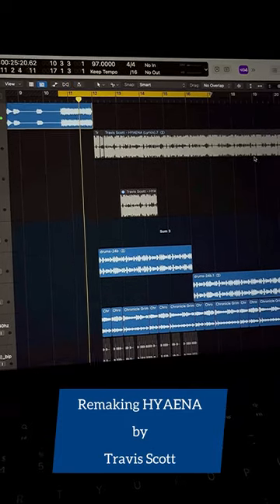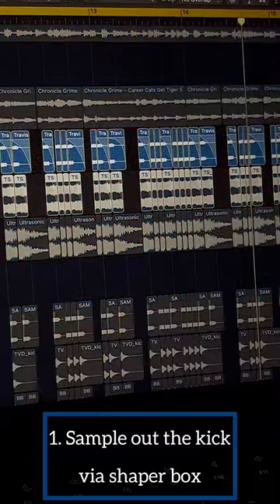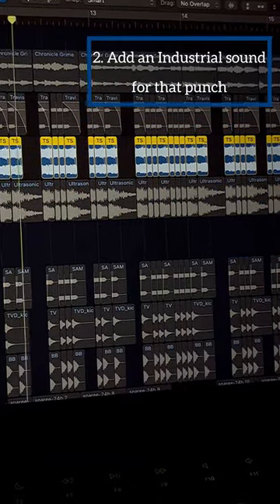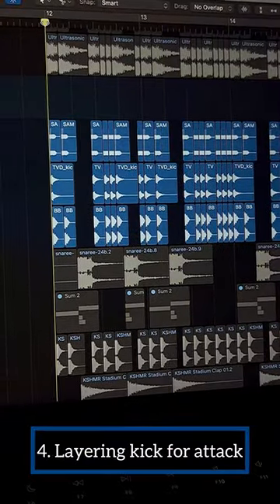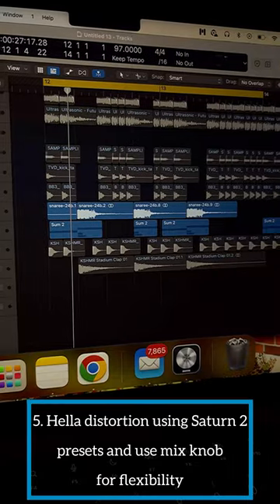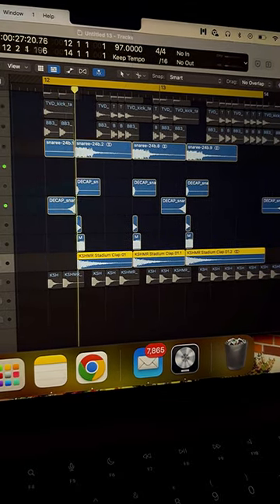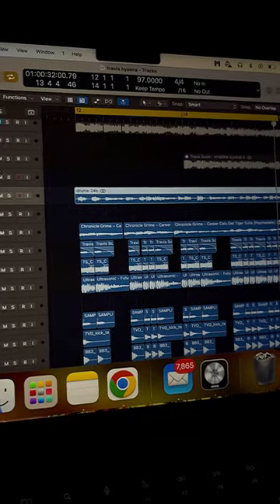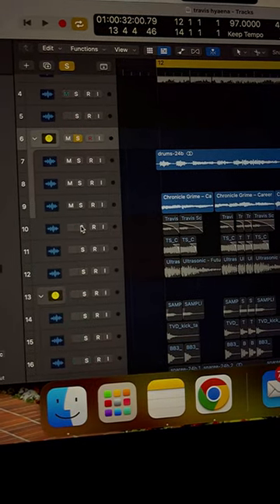Remaking Hyaena by Travis Scott in under 2 minutes (90% SIMILAR)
was a fun little 3 hour project